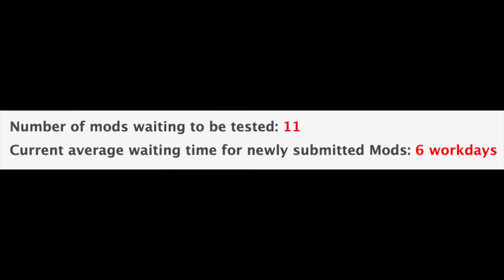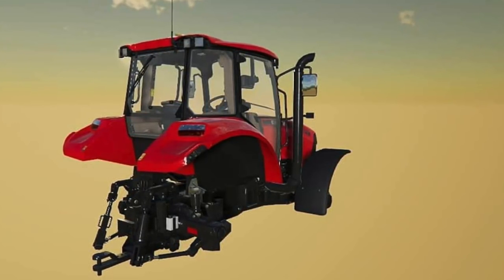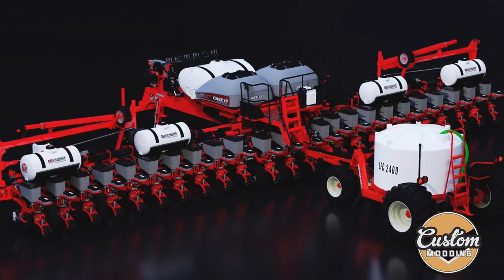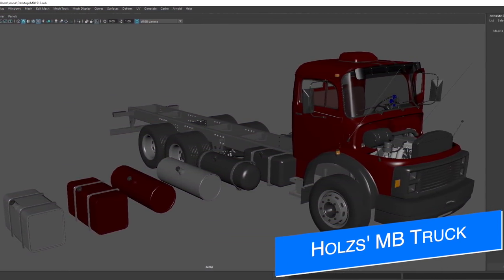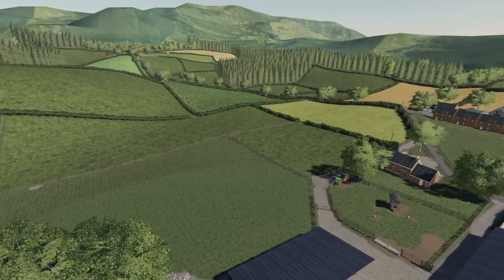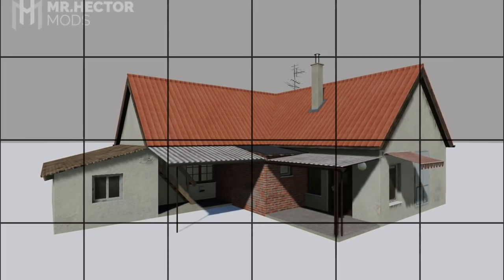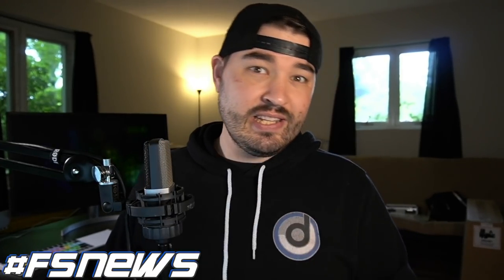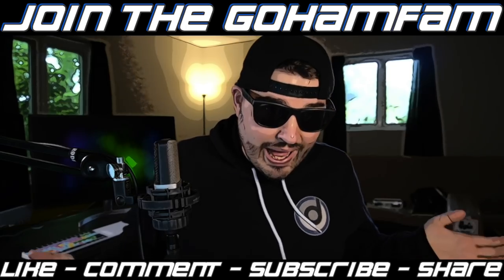Farm Sim News! Borgault LFC 2400, Case IH Farmall, & More! | Farming Simulator 19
“Borgault LFC 2400, Case IH Farmall, & More!”

0:00 - Farm Sim News
0:11 - Today’s Top Stories
0:33 - PC Mods In Testing
0:54 - Console Mods In Testing
1:23 - Mods Waiting To Be Tested
1:30 - New Mods Out Now
1:42 - Case IH Farmall
2:14 - Bourgault LFC 2400
3:07 - Holzs' MB Truck
3:23 - Update To Newbrook
3:53 - MrHector's New Map
4:20 - Mod Release Dates
4:52 - Best Outro In Farm Sim
5:26 - Sunglasses

🔷 Helpful Links! 🔷